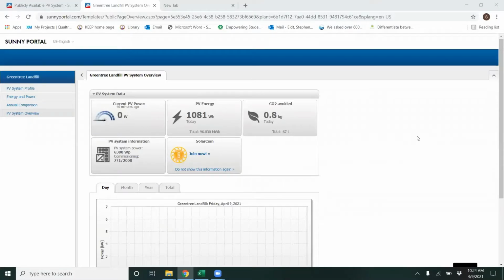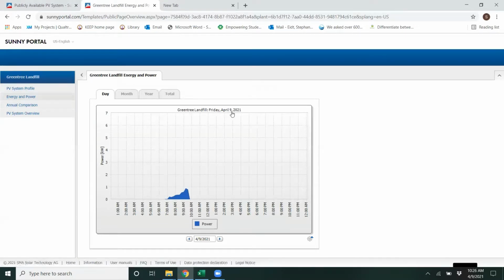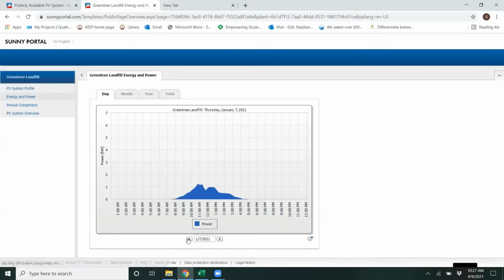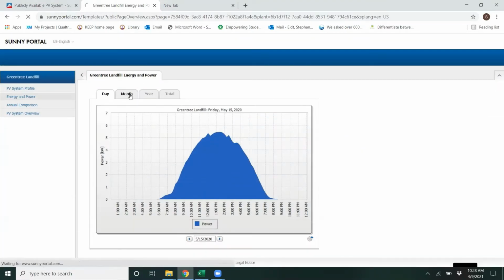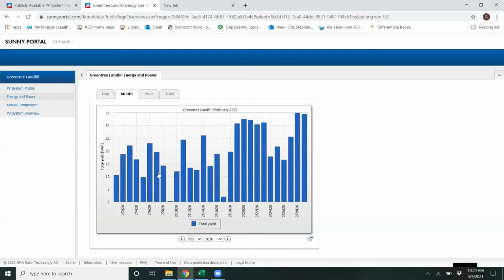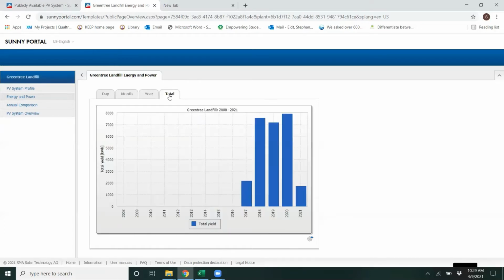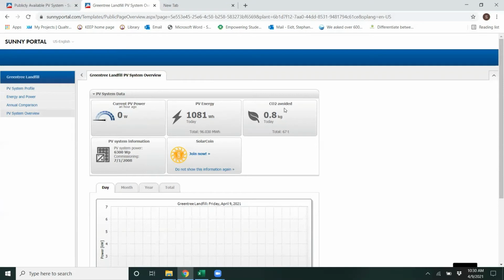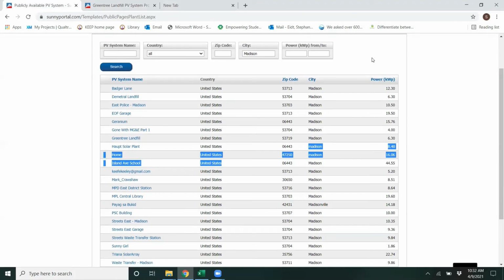Solar Dashboard Navigation Tutorial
Learn how to how to access, navigate, and interpret information found in a typical solar PV generation dashboard, from the Wisconsin K-12 Energy Education Program (KEEP). [More below, click to expand.]

Video series includes:
The Solar Dashboard as a Teaching Tool